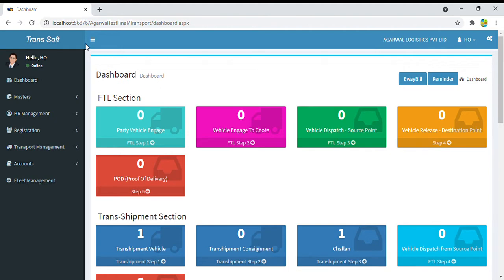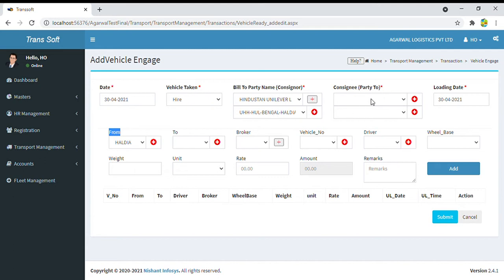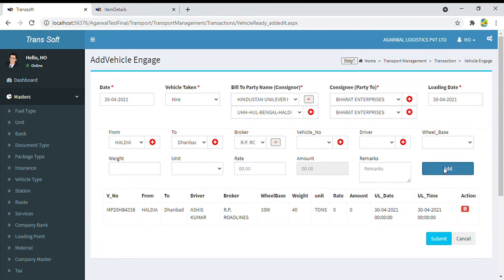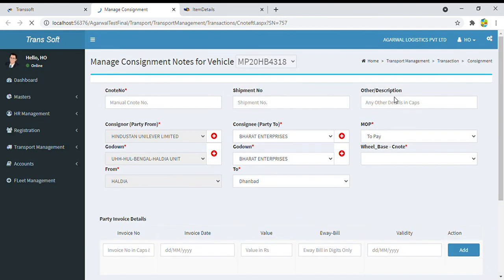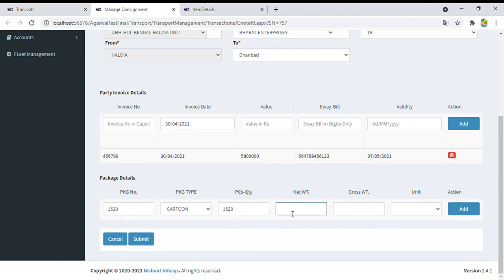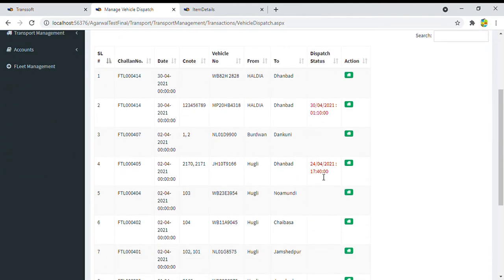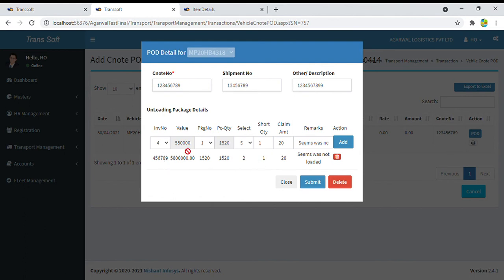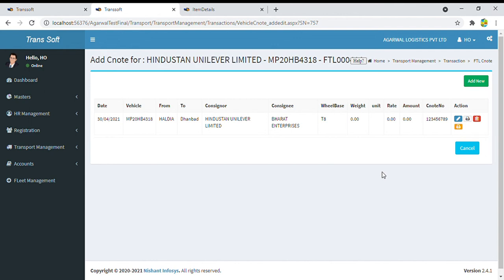TransSoft FTL Demo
In this video, you will see how we book vehicles for a party, and there after the entire process of CNote, Challan, Dispatch, Release, and POD, we do.